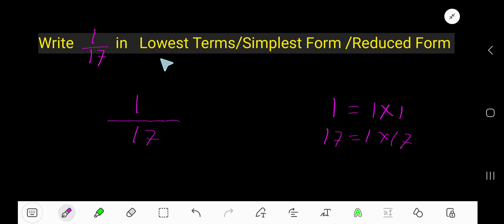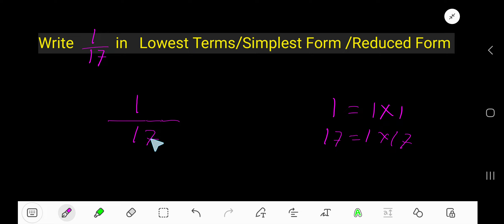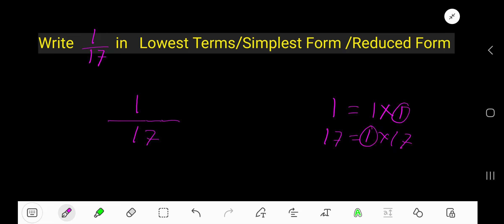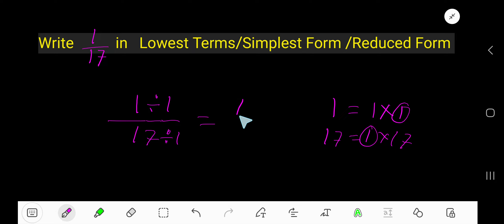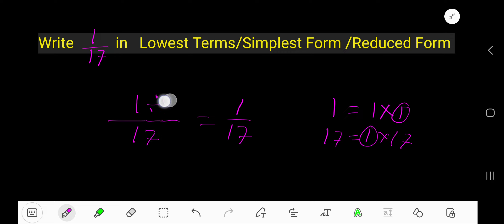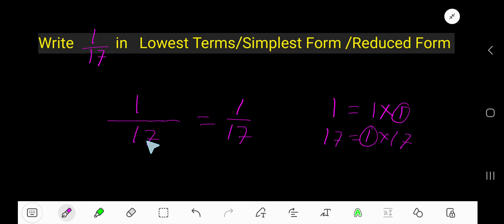How to Write/Simply the Fraction 1/17 in Lowest Terms/Simplest Form/Reduced Form